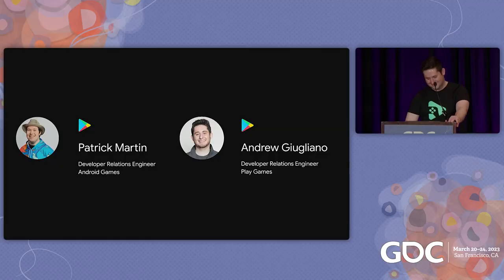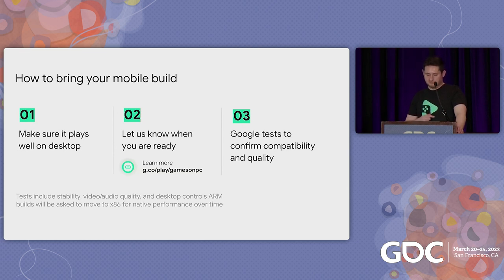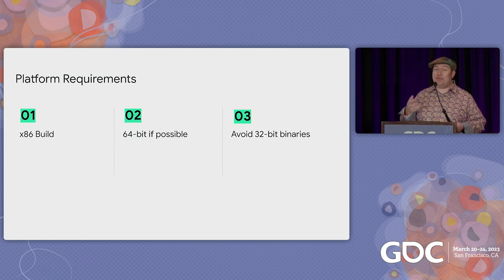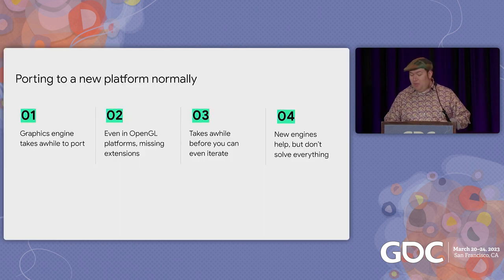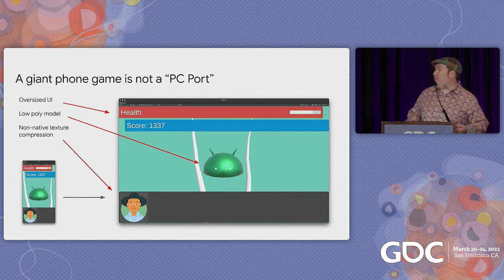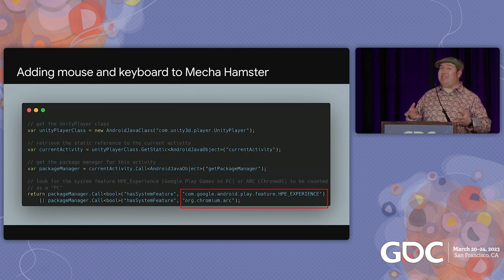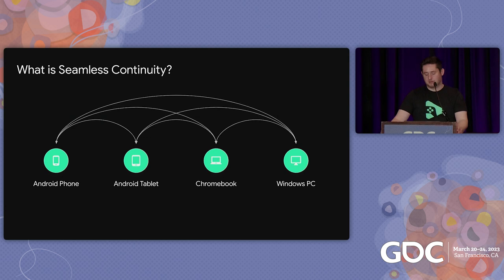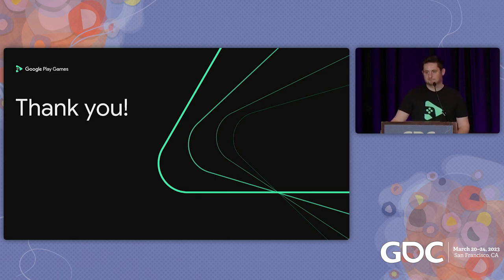Google Play Games on PC: Pass certification in 30 minutes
You have an excellent mobile game and are looking for your next big market. Why not try shipping it on PC using Google Play Games for PC? Here we’ll cover the certification process and common changes needed to bring your game to a new platform.